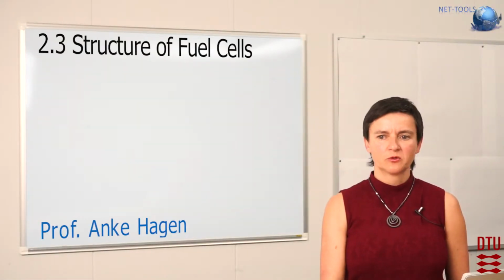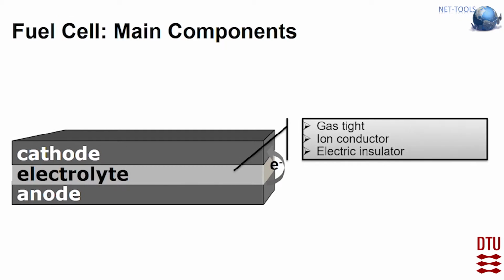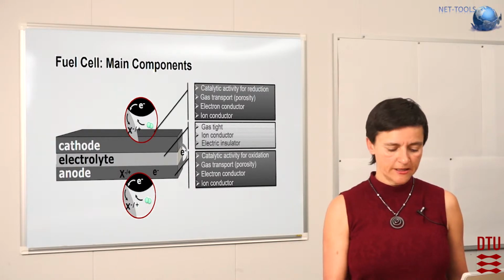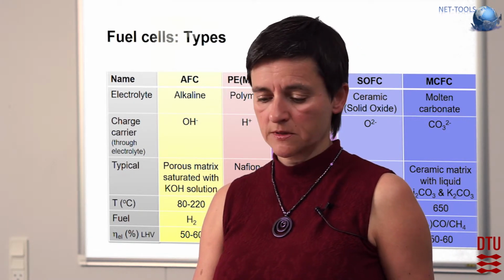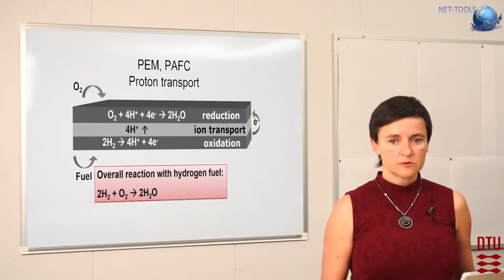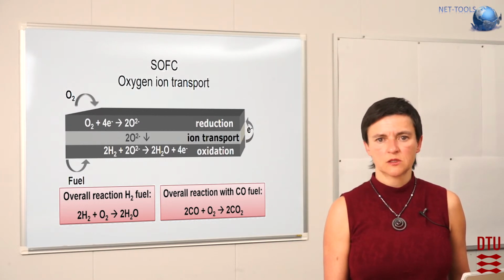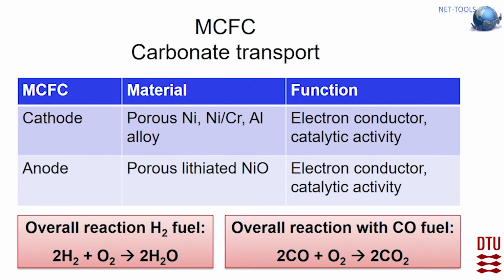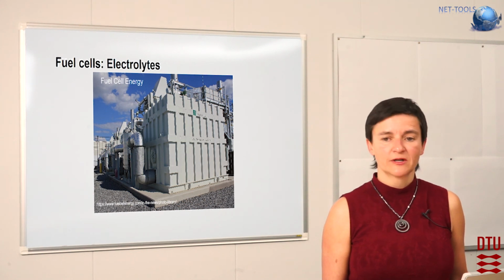2.3 Structure of Fuel Cells